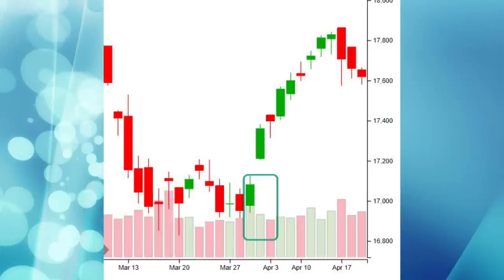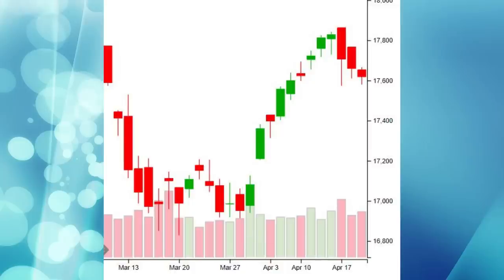"Mastering Candlestick Trading: Understanding Market Psychology for Optimal Performance"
"Get ready to elevate your trading skills in this deep dive into candlestick trading. We don't just talk about green and red candles but go beyond to decode the psychology behind them. used a single example in Nifty. From single time scale to multiple time scale candlestick analysis, we help you interpret the signals given by different candles like the Marubozu, Spinning Tops, Shooting Stars, and more. We use real-life examples from the Nifty daily chart to illustrate our points, making this tutorial as practical as it is informative. This video is part one of our comprehensive guide to understanding and leveraging candlestick trading for better market insights and decision-making.